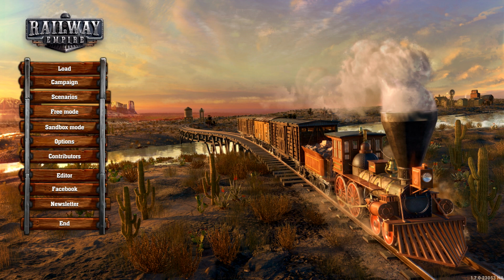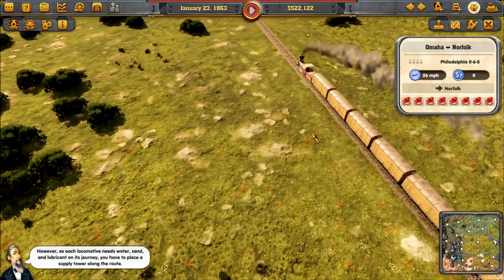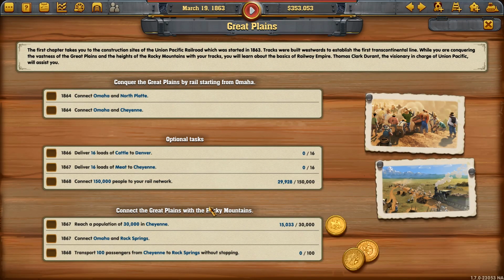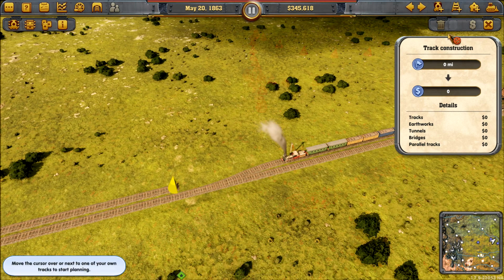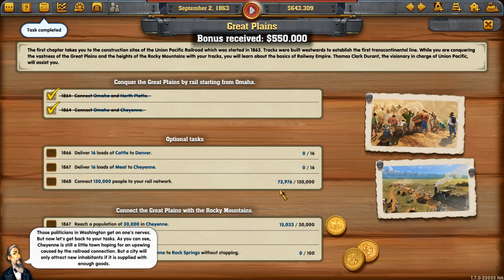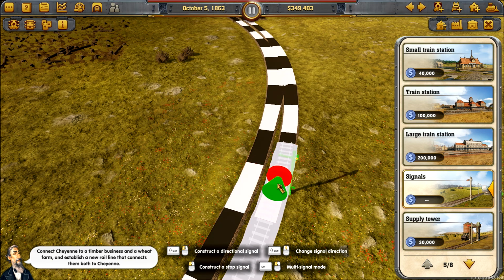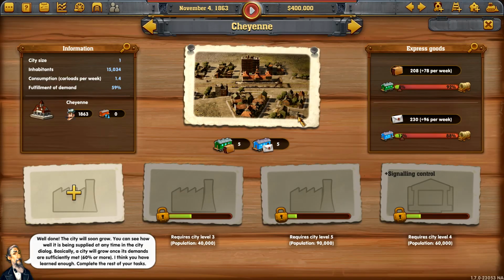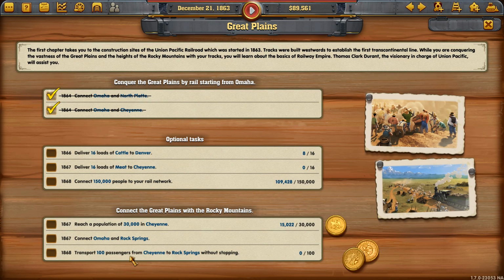Railway Empire Let's Play #1.1 - Campaign, Chapter 1: A Learning Curve (Part One)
Episode 1, Part One

Gameplay Starts 3:28

Today I start playing catch up in Railway Empire and begin our journey through the campaign. This episode is split in to two parts, due to the fact I didn't keep an eye on the time and recorded over 1 hour and 30 minutes of footage.

If you want to jump aboard the GT Express, tickets are available